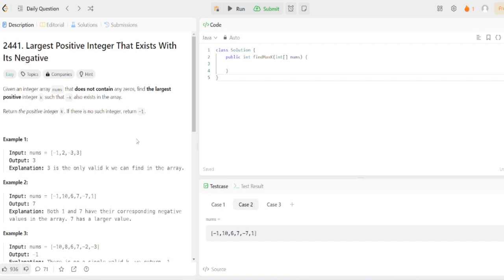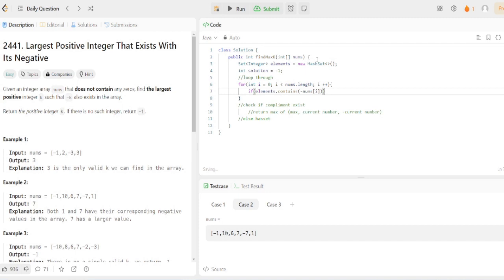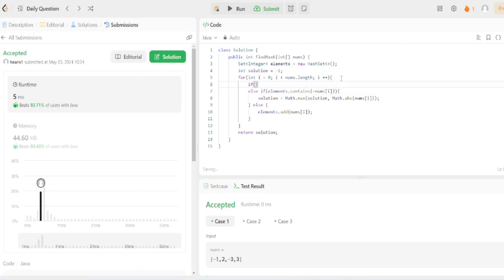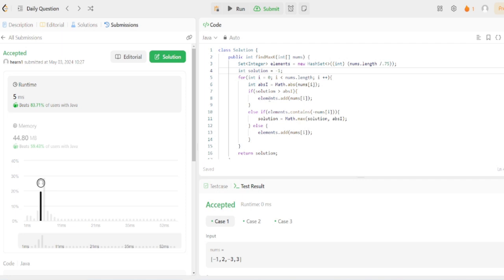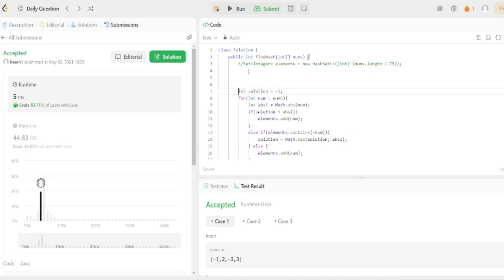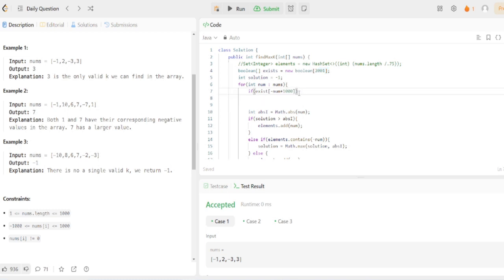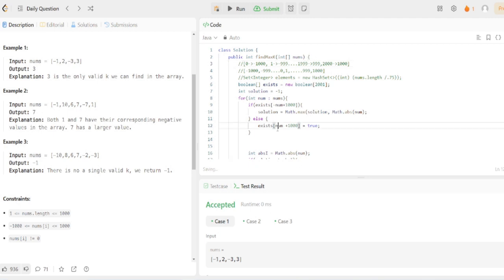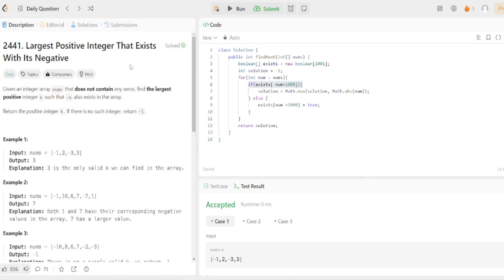LeetCode | Largest Positive Integer That Exists With Its Negative | FAAMG Developer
Hey all,
Hope this helps you with your algorithms, whether you're looking to apply for a new software engineering position, or currently in college dreading starting to look at positions for the first time. Algorithms are what gives you the significant edge when applying for positions. If you learned them you'll be able to contribute to code reviews from the start and help others write better code as well.